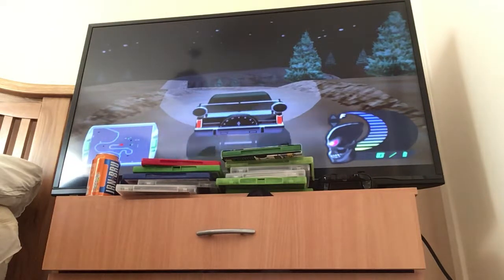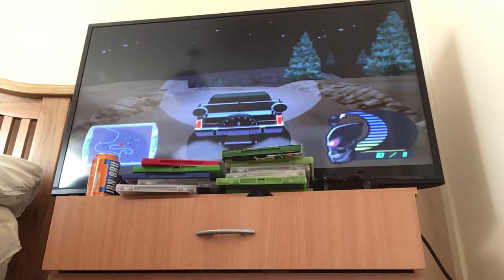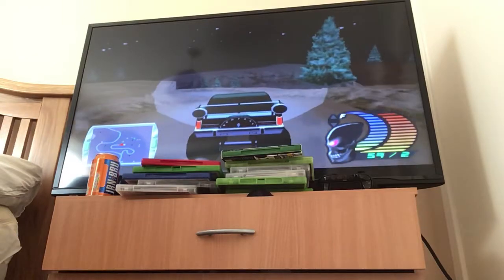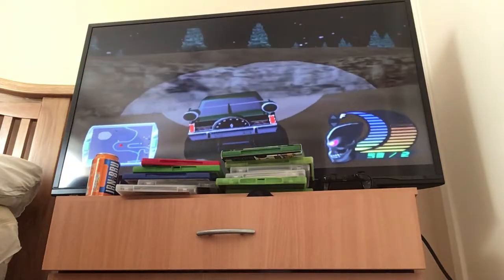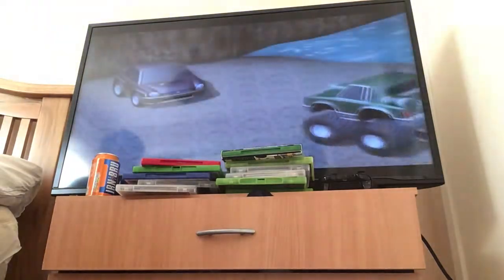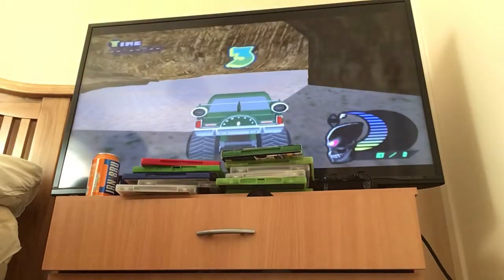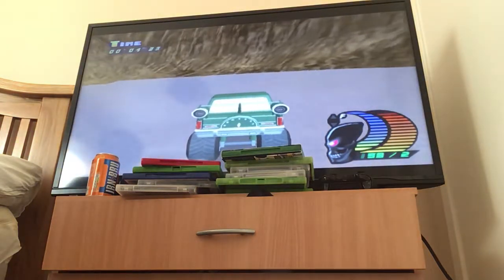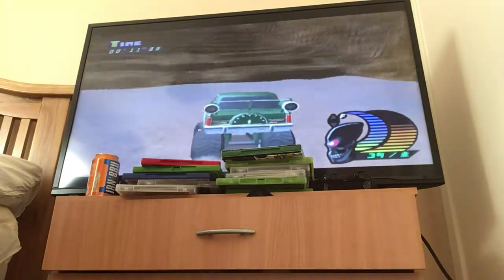TUTORIAL Road Trip adventure how to beat the Mountain climbing Minigame quickly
Required parts Big Tyres u get from collecting Coins jet turbine and the wing set to beat this mini game to get 2 stamps